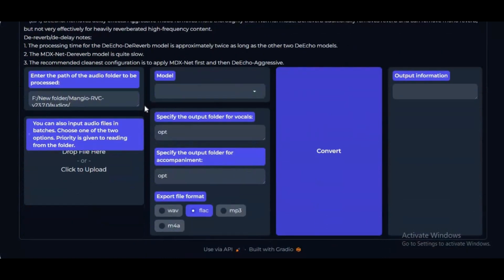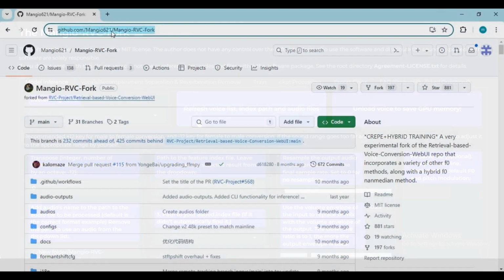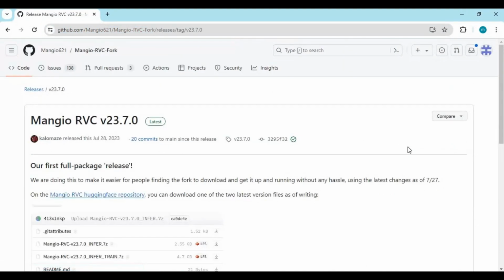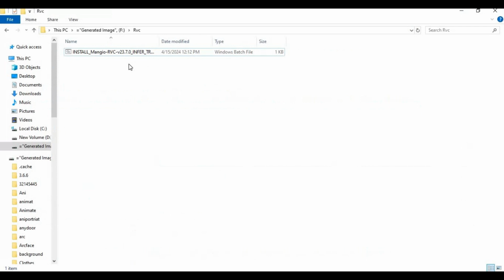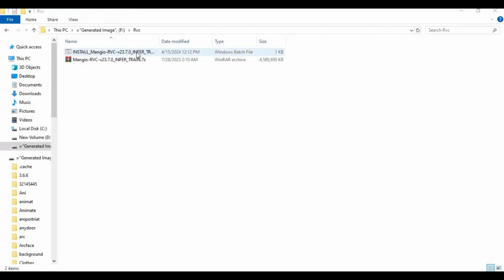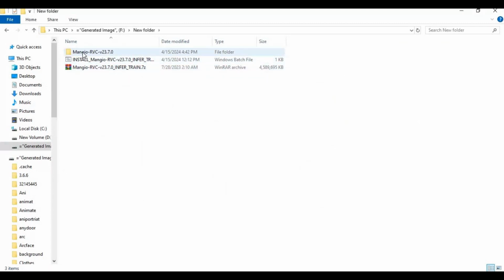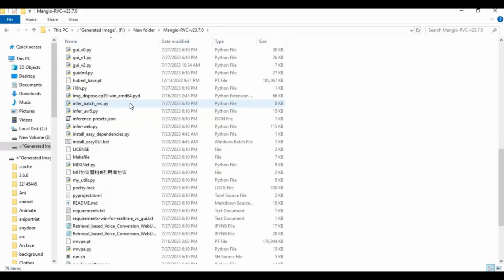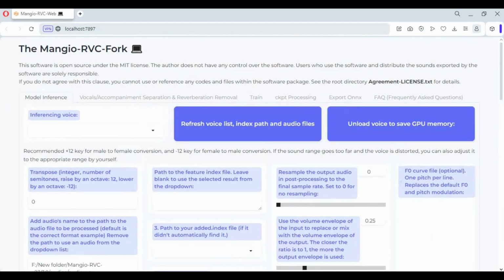"Ultimate Guide: Easy Installation Steps for Advanced Voice Cloning Tool"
Easiest way to install best voice cloning tool ever RVC .